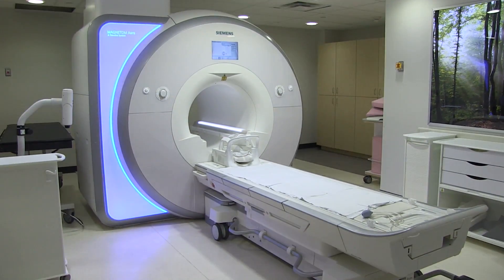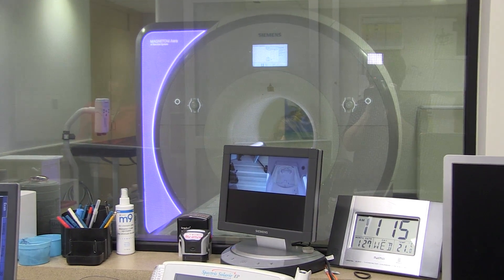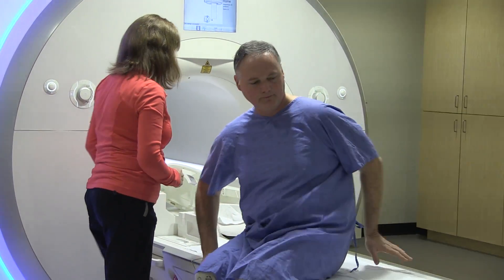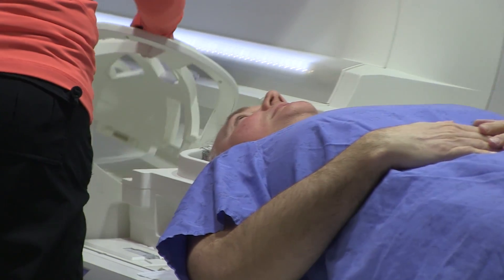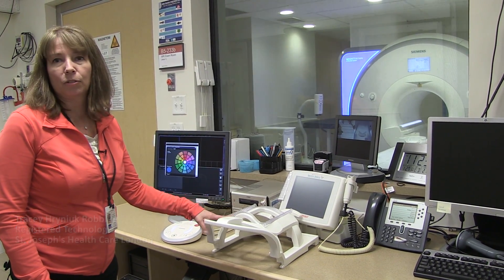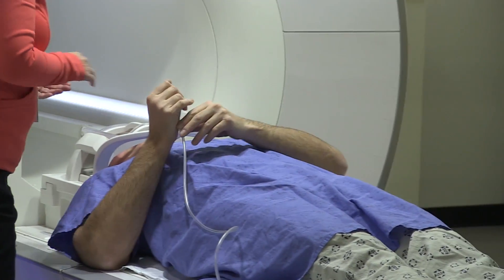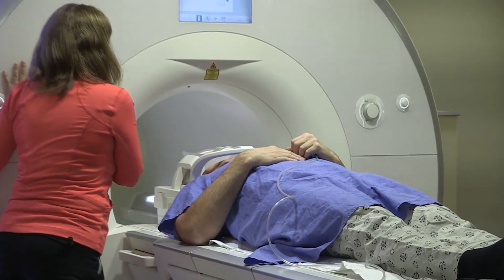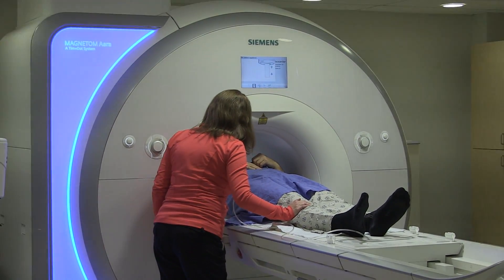What is an MRI (Magnetic Resonance Imaging)? - Diagnostic Imaging at St. Joseph's Health Care London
MRI (Magnetic Resonance Imaging) explained. What is an MRI? An introduction to MRI and what the experience is like. Learn about MRI at St. Joseph's Health Care London.